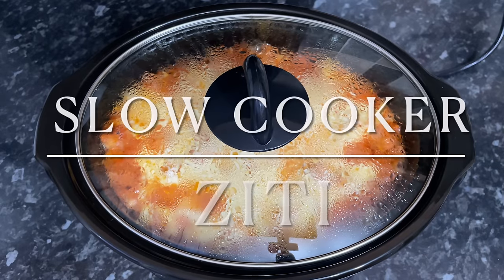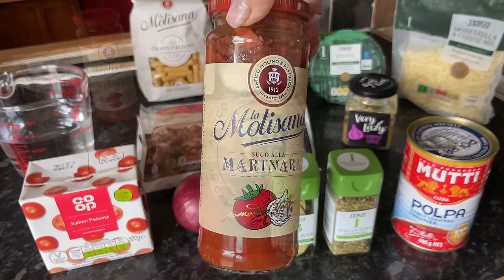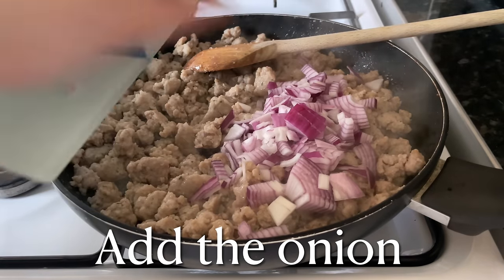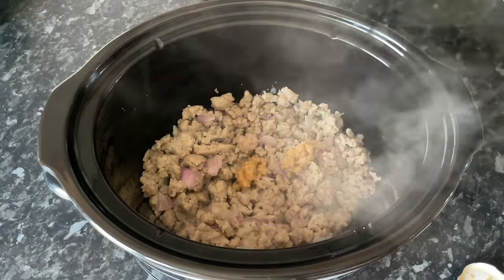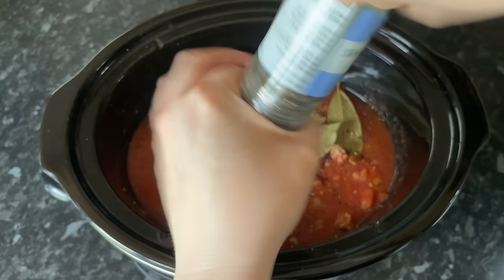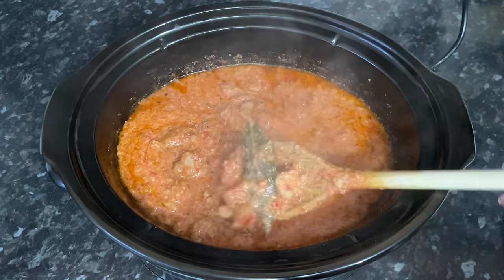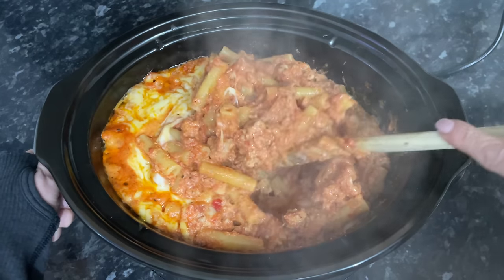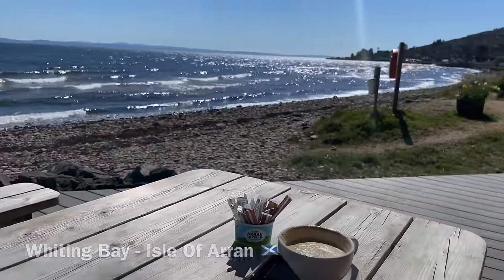Slow Cooker Ziti | Sausage, tomato & cheese Crockpot Pasta!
Hello Folks!

So tonight for tea we had this amazing slow cooker Ziti pasta with a rich tomato and sausage meat sauce…just wonderful served with garlic bread or a crisp salad :) You could bake this in the oven at the end if you prefer the top browned (check to make sure your Crock Pot or ceramic slow cooker liner will withstand the heat of your oven - all models vary). This is absolutely delicious! I got my Ziti pasta from:
 littleitalyuk.co.uk
Link to the exact pasta I used:

-Cheryl x

Serves 4 people generously  - up to 6 people with smaller portions

A little olive oil for frying
800g (28 oz) Pork sausage meat
1/2 Tablespoon Italian seasoning
1 Onion - finely diced

4 Cloves of garlic - chopped or minced or 2 teaspoons of Lazy Garlic.
400ml (14 oz) Water
1 400g can (14 oz) Chopped tomatoes
600g (21 oz) Marinara Sauce or Passata
1 Teaspoon each salt & cracked black pepper
3 Bay leaves

400g (14 oz) Ziti Pasta - Use rigatoni or penne  if you can’t find Ziti

300g (10.5 oz) Ricotta cheese
300g (10.5 oz) Grated mozzarella cheese